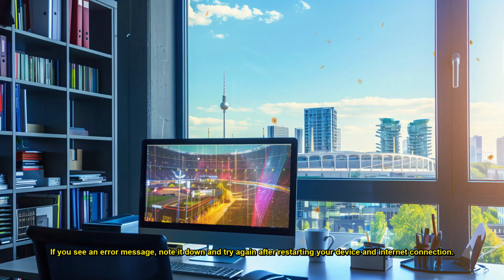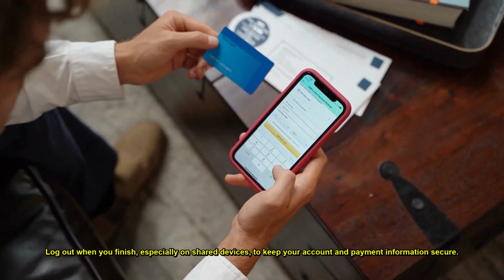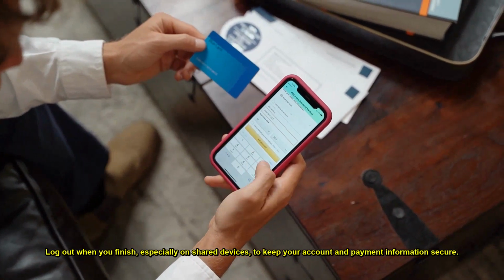How to Register with Squarespace - Quick Tutorial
In this quick tutorial, we’ll guide you through the simple steps to register with Squarespace and get your website up and running in no time! Whether you're a beginner or looking to refresh your web presence, this video covers everything you need to know to successfully create your account and start building a stunning site. Don’t miss out on unleashing your creativity with Squarespace!